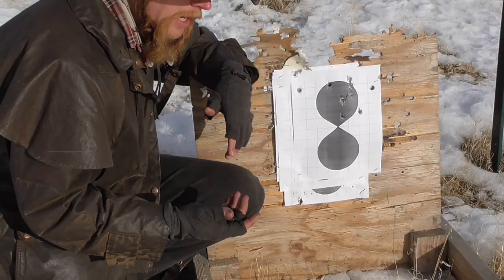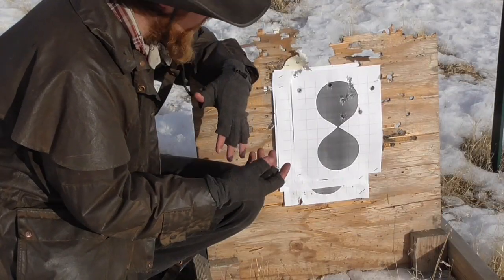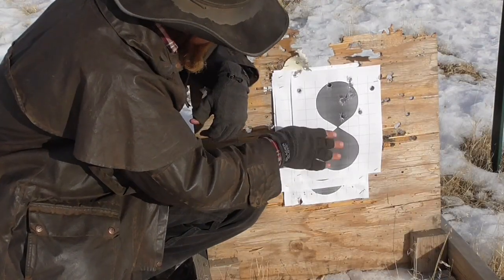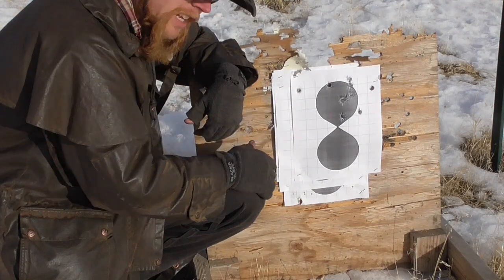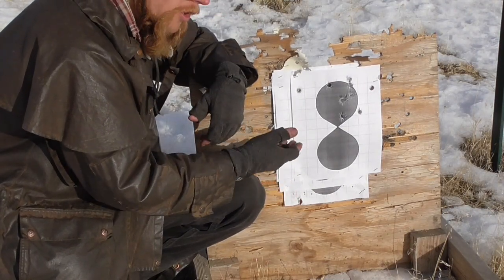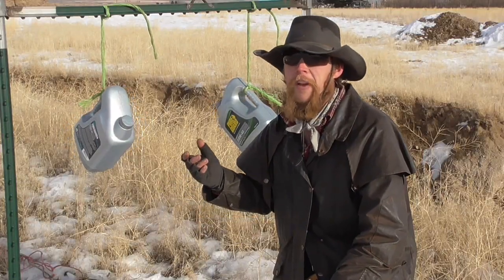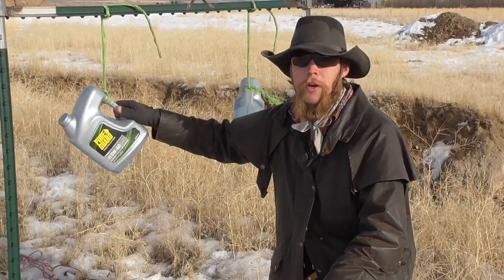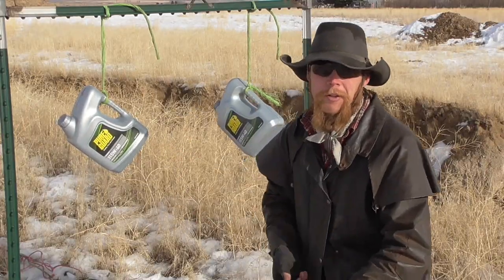Multi-ball Loads for Muzzleloaders (TIS184)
The Idahoan experiments with loading multiple spherical projectiles in a muzzleloading rifle, separated by leather patches.